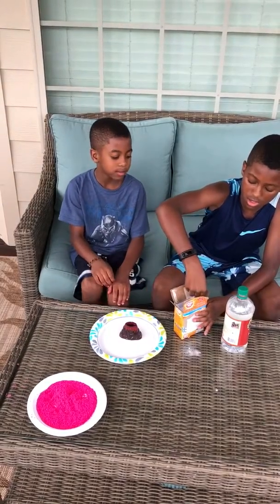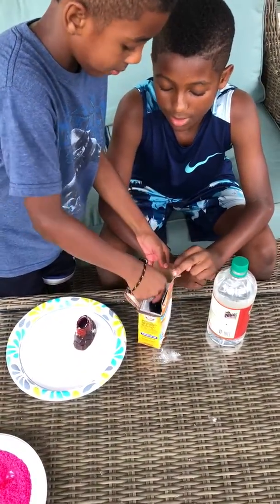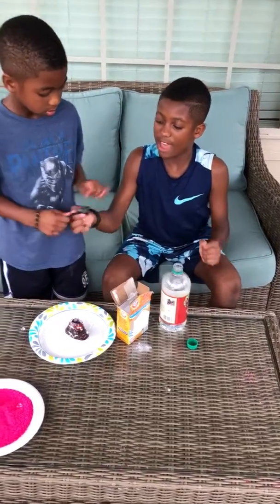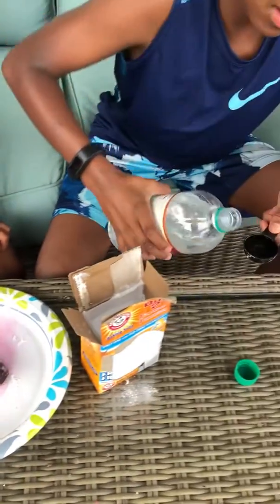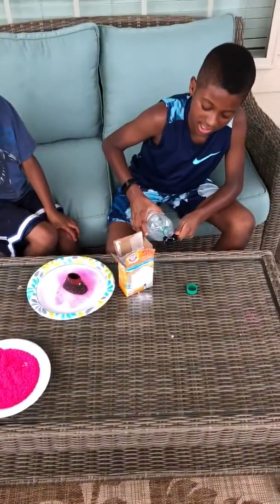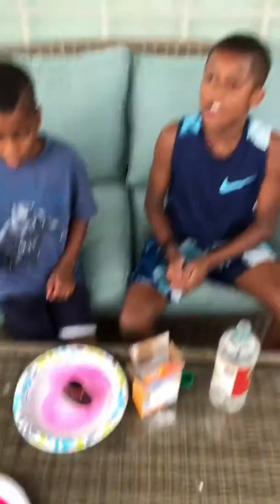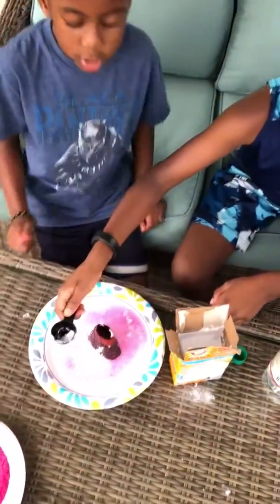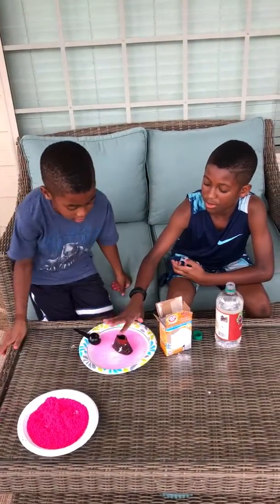27A02FAD FB1A 4067 8EDC 8CD41C296662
Does the vinegar and baking soda work better in the volcano?